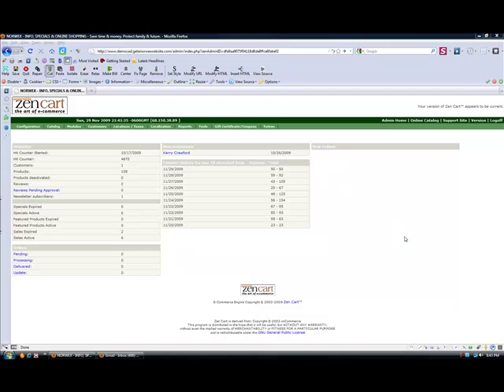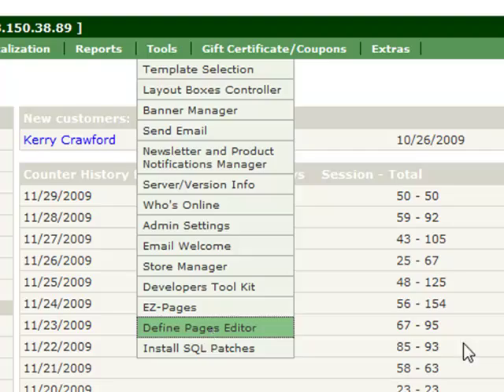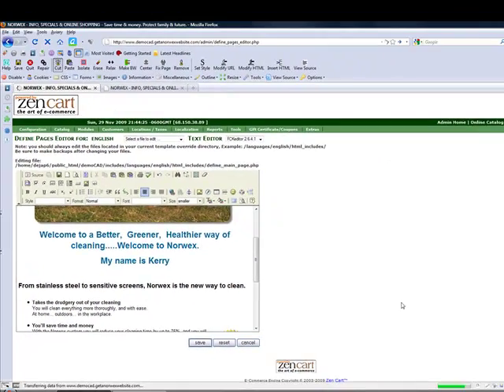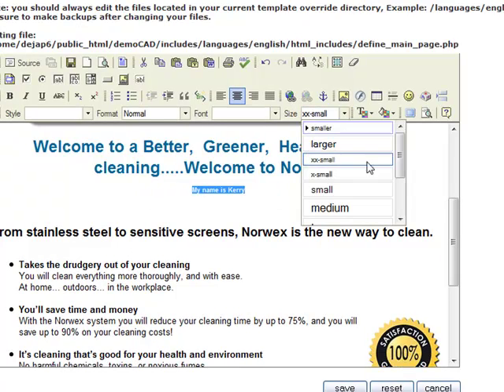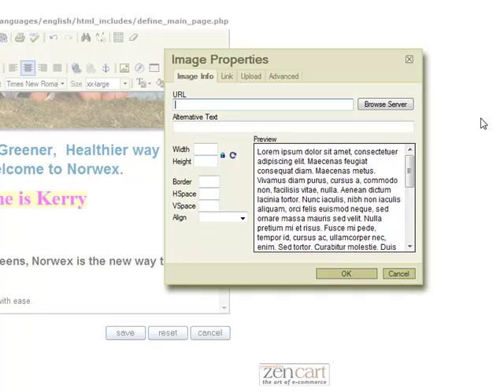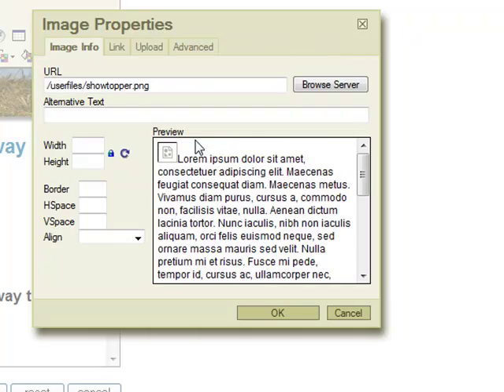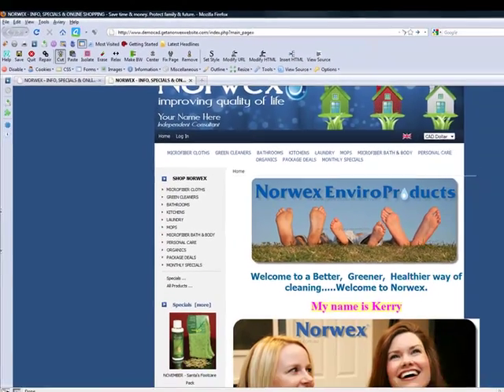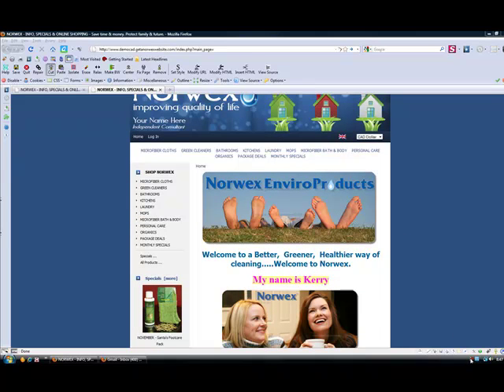Zen Cart Norwex Website Tutorial - Modify Your Homepage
For our Norwex website owners but useful to anyone wondering how to do it: Here's: how to change your home page text & images!